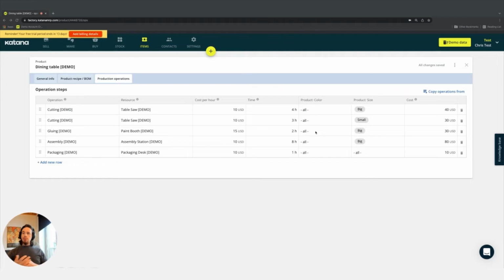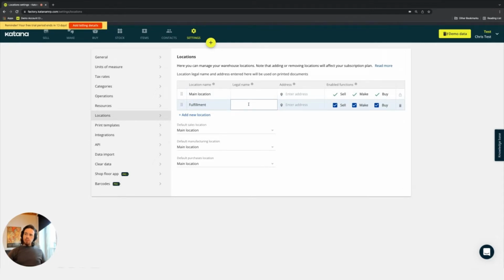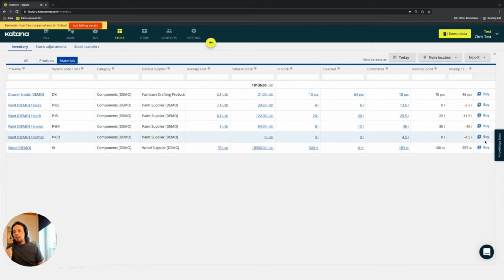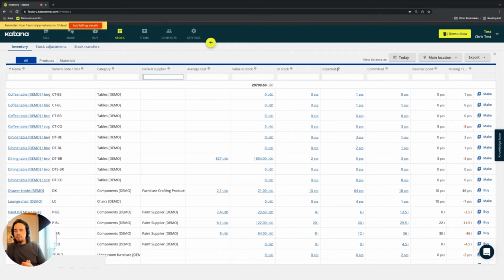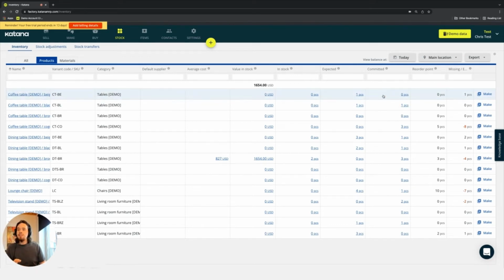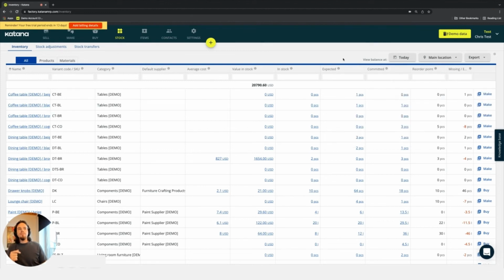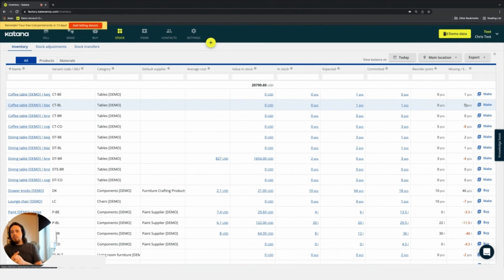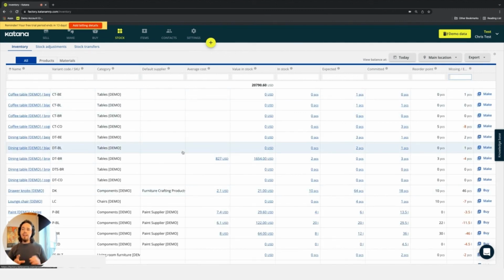Stock Screen (Episode 28) | Katana Cloud Inventory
Learn about how the Stock Screen in Katana works. This is where you will find all of your Products and Materials with tables displaying various information regarding them. On the Stock Screen you can also create Batches and perform stock adjustments, stock transfers, and Stocktakes.